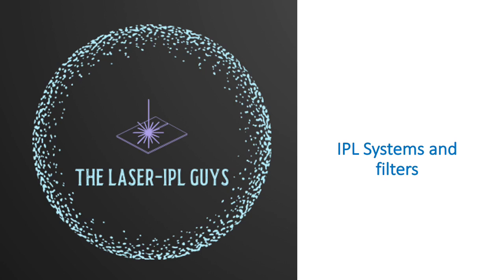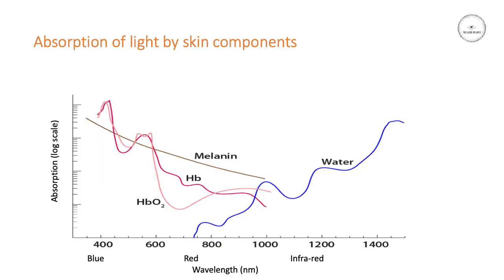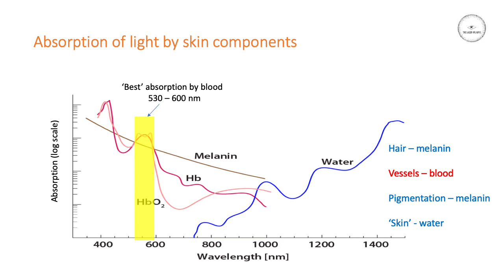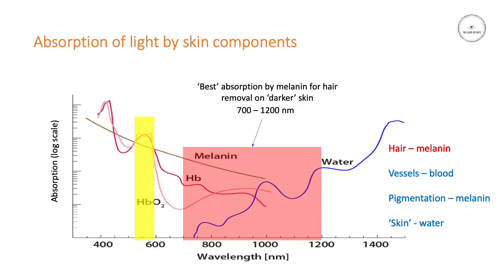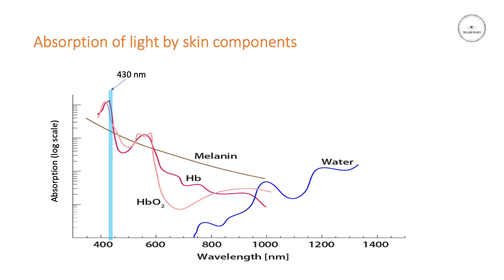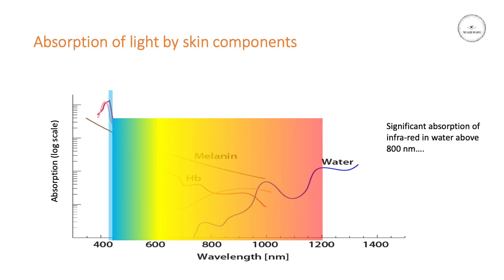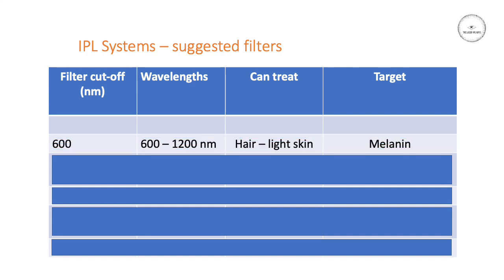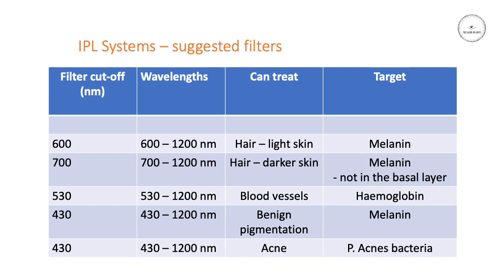IPL systems and how to choose the right filter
Choosing the correct filter for your treatment application is important. If you don't you will not obtain good results!! This presentation explains how and why you would choose a filter.